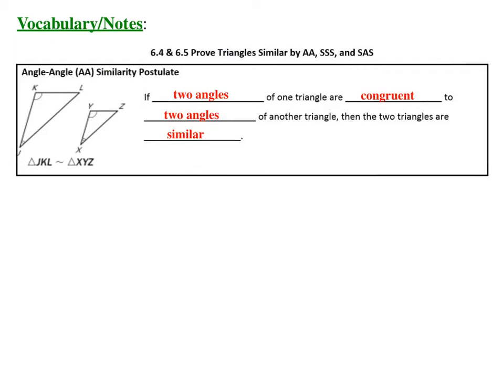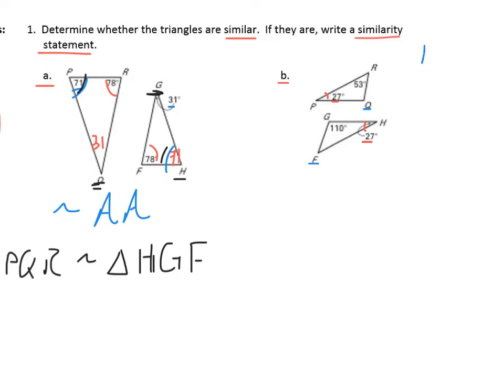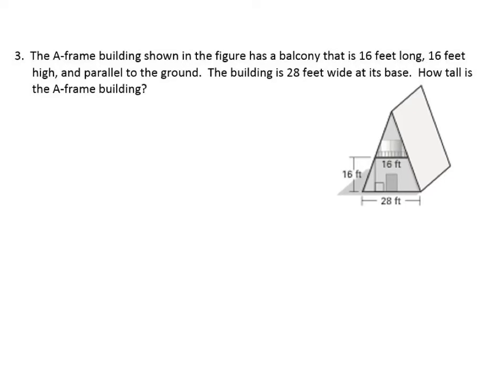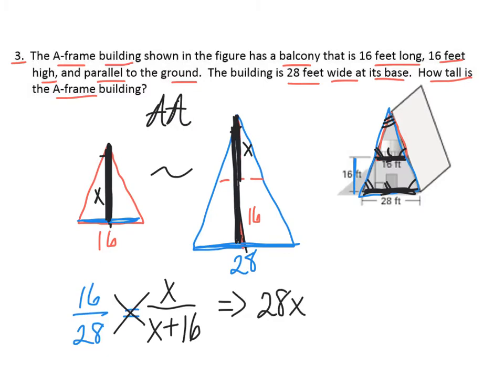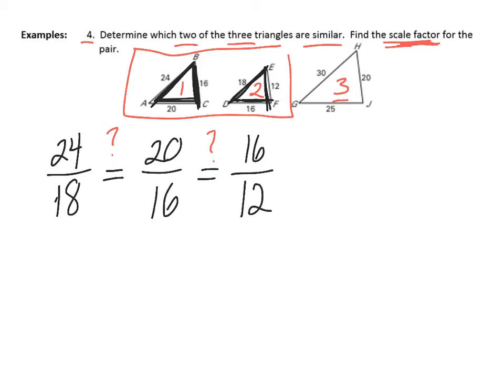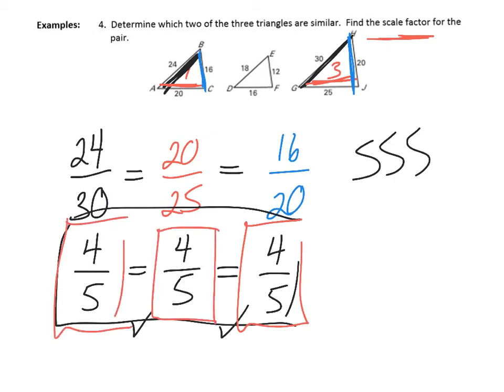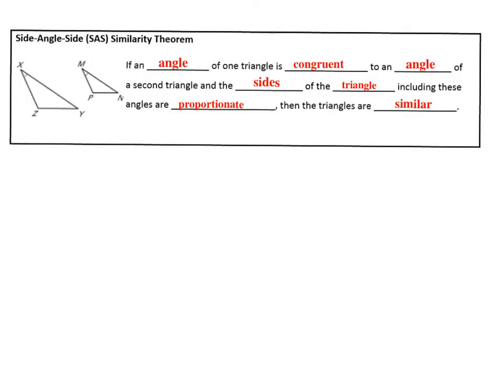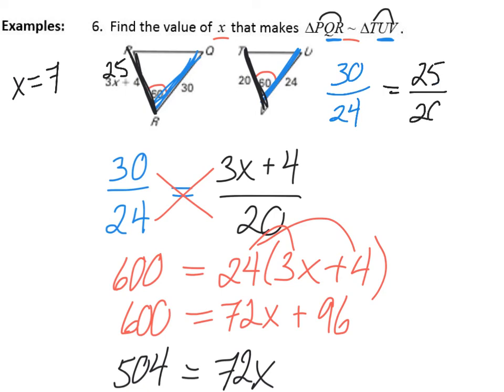Prove Triangles are Similar (AA, SAS, SSS)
In this video I review how to prove triangles are similar given certain corresponding parts.